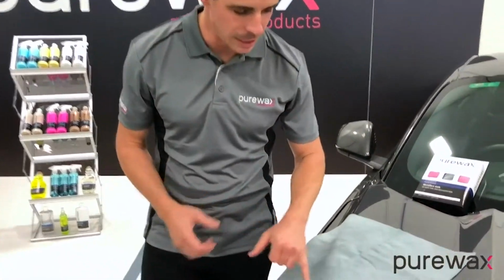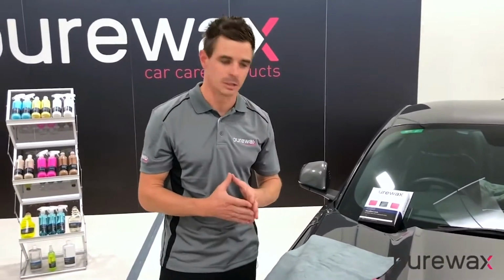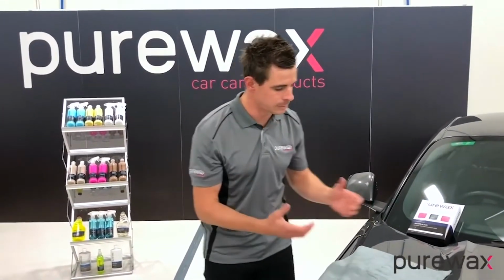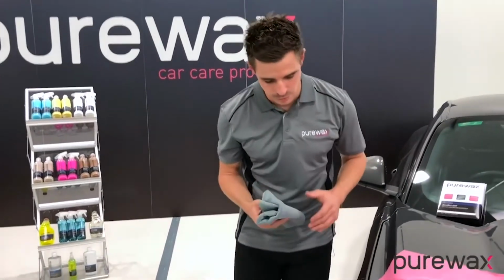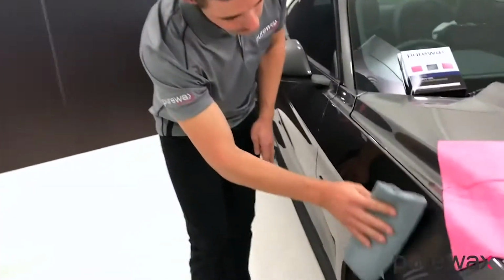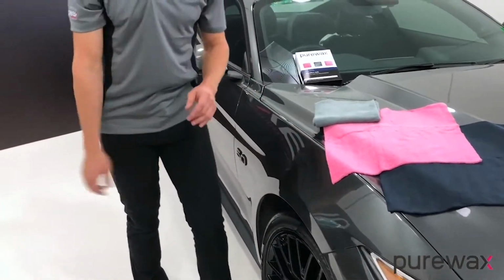How to Use/Guide - PureWax Edgeless Microfibre Cloth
Our PureWax Microfibre Cloths are some of the best money can buy. Featuring 360 GSM and a 40cm x 40cm Edgeless Design with no stitching to reduce surface marring. Packaged in a 3 combo (1 x Dark Blue, 1 x Light Red, 1 x Grey), this high density microfibre cloth is an absolute MUST for perfect application of the PureWax range.